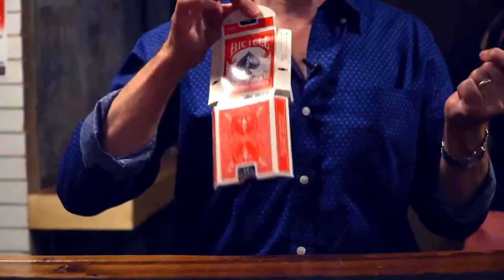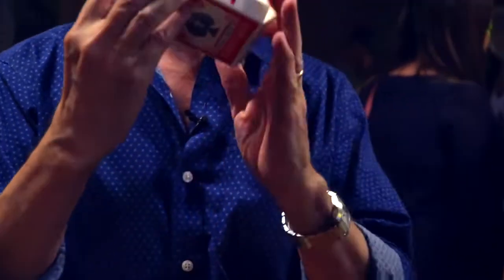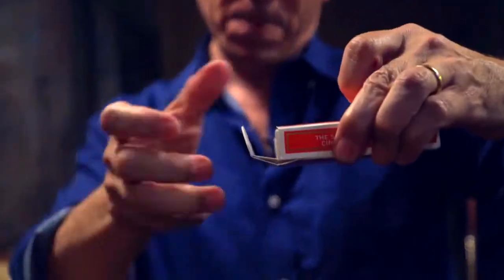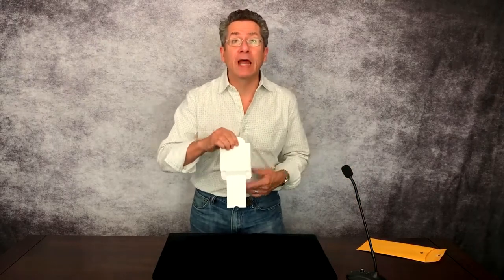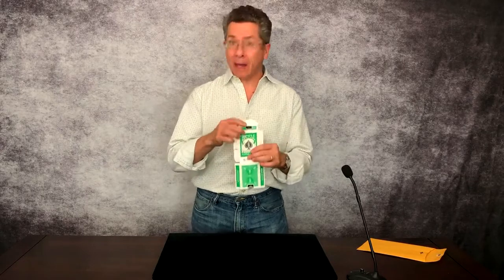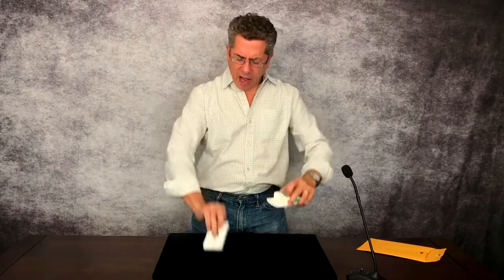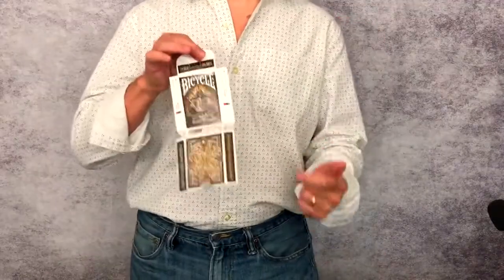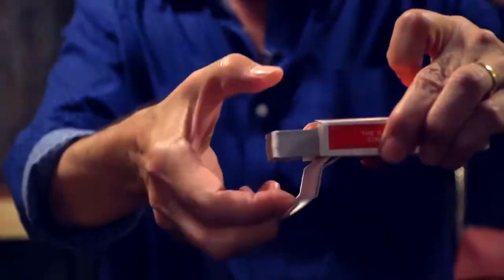Universal Sudden Deck by David Regal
La mayoría de estos artículos están disponibles en la tienda de Darío Hueta